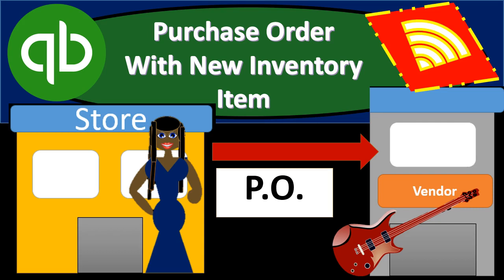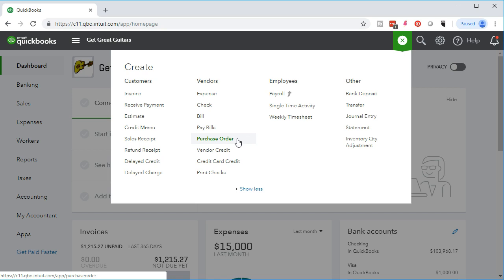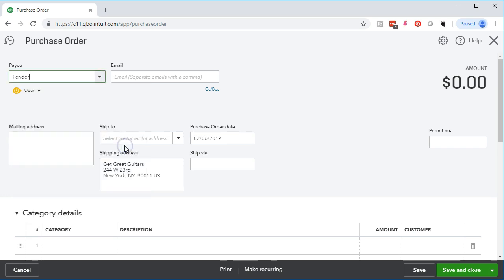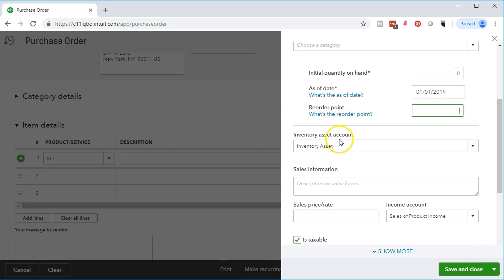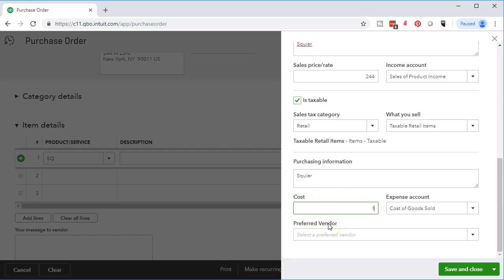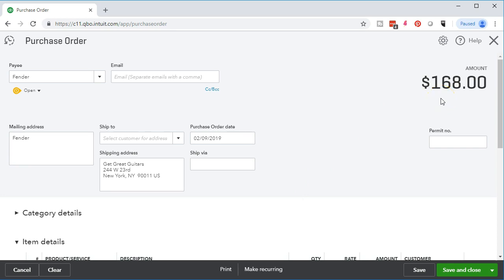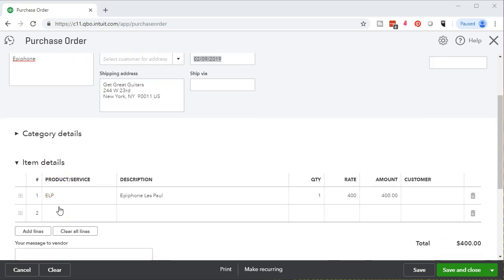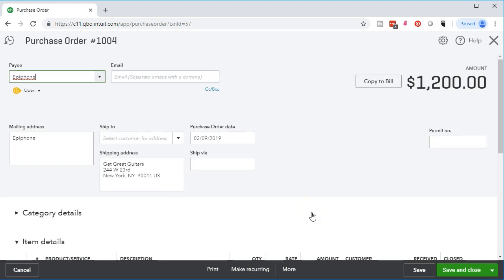QuickBooks Online 2019-Purchase Order With New Inventory Item